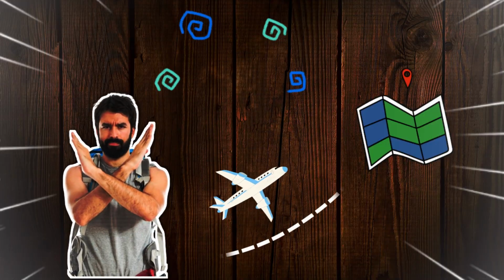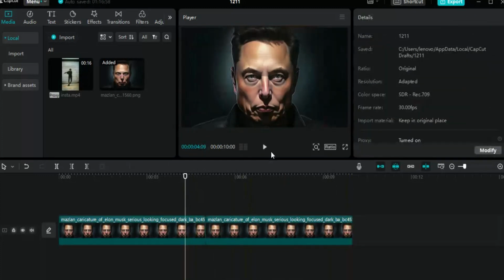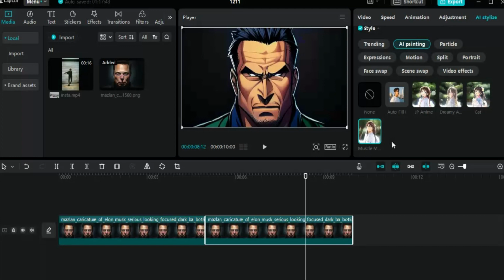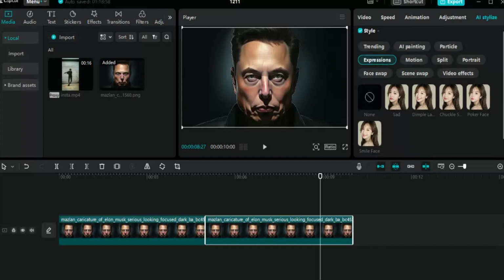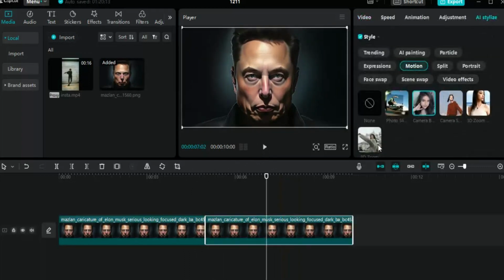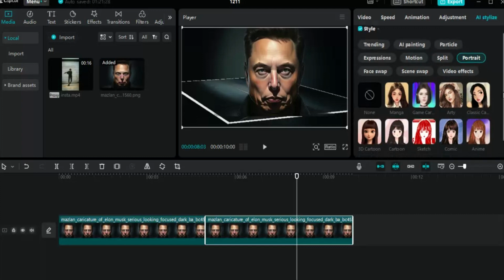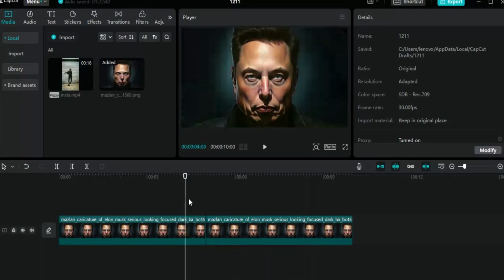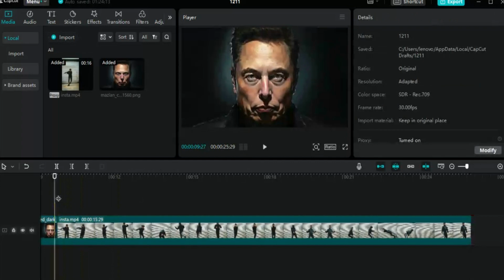Mind-Blown by CapCut AI Stylize! 10 NEW Insane Styles for Next-Level Video Edits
Unlock AI-Powered Video Editing with CapCut AI Stylize!

In this video, I will showcase the mind-blowing capabilities of CapCut's AI Stylize feature. I'll reveal 10 NEW insane styles that will take your video edits to the next level!

This powerful AI Stylize tool goes beyond traditional editing, infusing cinematic motion styles like Photo Slinky and 3D Zoom into your videos. Add emotions and personalities with expressive effects like Angel Me, Evil Me, and Baby Face.

Discover a Diverse Range of Editing Styles:

Motion Styles: Add dynamic camera bounces, 3D zooms, and more to bring your videos to life.
Expression Styles: Inject personality with playful effects like Angel Me, Evil Me, Baby Face, and more.
Face Swap Styles: Infuse humor and whimsy with creative face swap styles.
Scene Swap Styles: Transport viewers to new worlds with breathtaking landscapes like Cyber City and Painting.
And More: Explore an ever-expanding library of unique and creative styles.
Why Choose CapCut AI Stylize?

Effortless Creativity: No editing experience required! CapCut's AI handles the technical aspects, freeing you to focus on unleashing your imagination.
Endless Possibilities: Explore a vast array of pre-made styles to spark your creative vision.
Instant Transformation: Witness your videos transform with magical effects in just a click.
Completely Free: No expensive software needed! Download CapCut and unlock your inner video wizard today.

How to Use AI Stylize:

Open CapCut and create a new project.
Import your footage.
Click on the "AI Stylize" feature.
Explore the diverse styles at your fingertips.
Experiment and create to find the perfect match for your vision.

Excited about AI Stylize? We'll be sharing even more editing hacks and unlocking the full potential of CapCut's powerful features.

CHAPTERS:
[00:00] INTRO
[00:33] HOW TO USE CAPCUT AI STYLIZE
[01:00] TRENDING STYLE
[01:52] AI APINTING STYLE
[02:33] PARTICLE STYLE
[03:23] EXPRESSIONS STYLE
[04:07] MOTION STYLE
[04:58] SPLIT STYLE
[05:42] PORTRAIT STYLE
[06:10] FACE SWAP STYLE
[06:32] SCENE SWAP STYLE
[07:20] VIDEO EFFECTS STYLE
[08:21] VIDEO EFFECTS STYLE

Let us know your favorite AI Stylize effect and what you create with it.